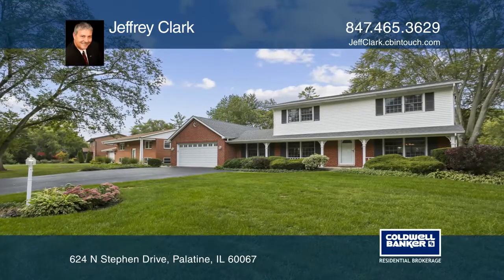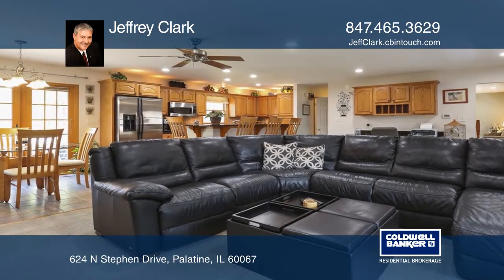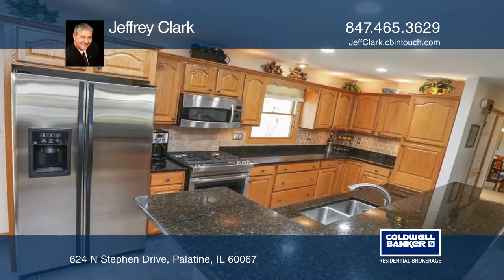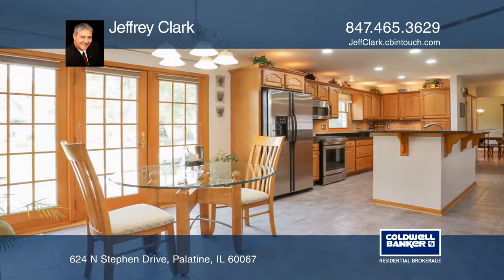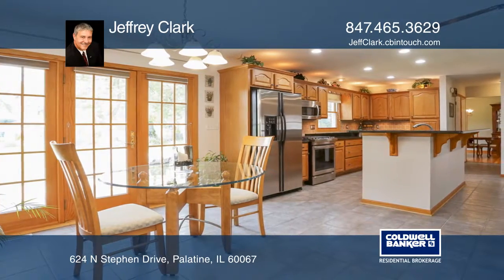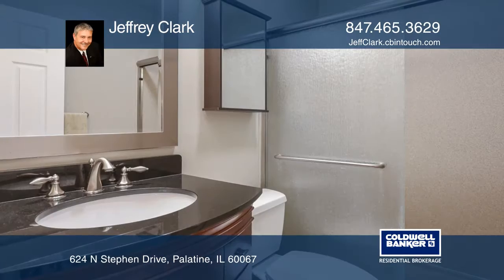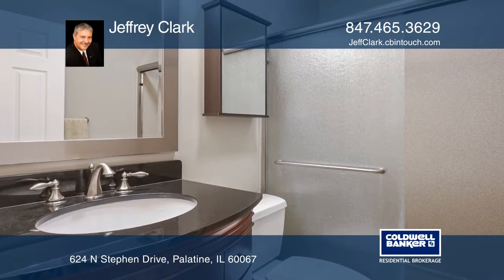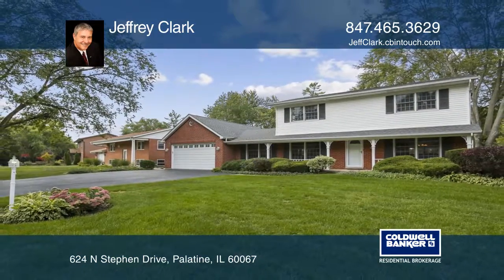624 N Stephen Drive Palatine, IL | ColdwellBankerHomes.com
624 N Stephen Drive, Palatine, IL

Awesome Addition and Condition!! Walk to train!!! Perfectly flowing living room/kitchen addition. New 30x20 Insulated garage addition as well. Garage has workbench with plenty of cabinets along with a pull down staircase to floored attic. New dramatic open kitchen living room. Newer top of line window